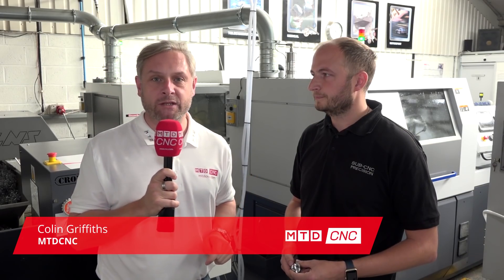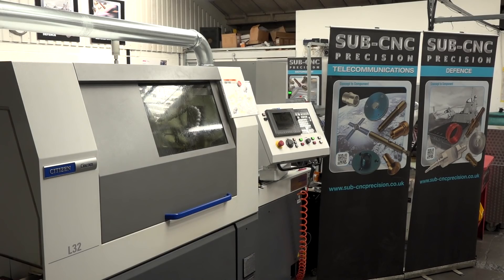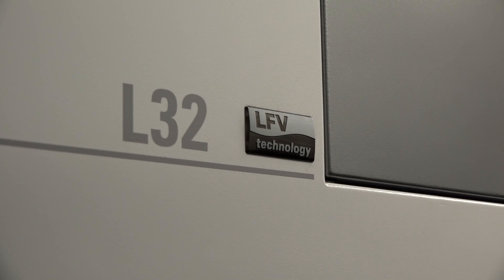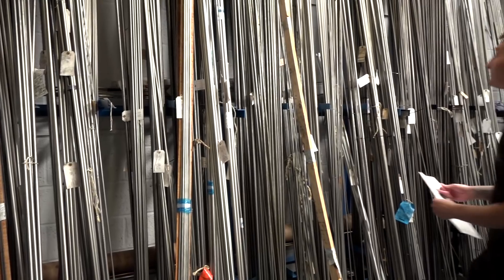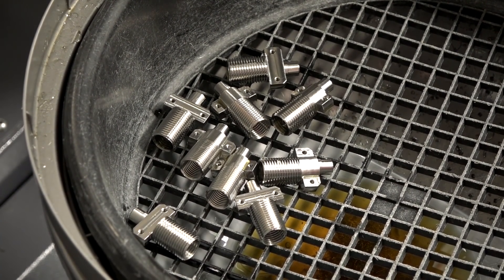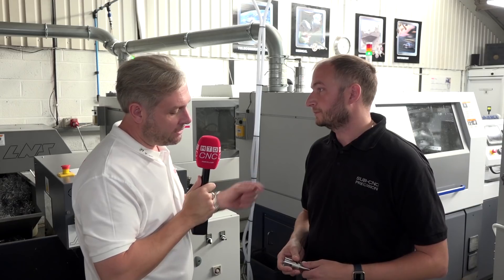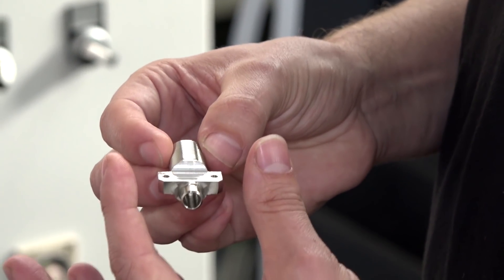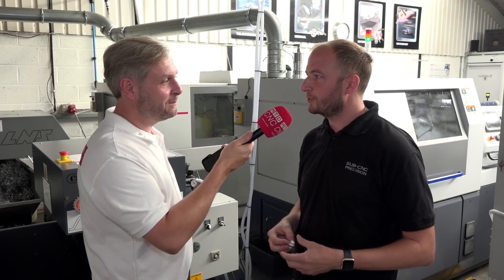First L32 LFV In The Country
Sub CNC have gone from strength to strength in the 10 years since they started. Always keen to embrace new technology they have had some of the first Cincom machines with LFV in the country.

To keep this tradition going they have the first Cincom L32 VIII LFV sliding head lathe in the country. Working closely with Citizen Machinery UK they are now reaping the rewards of how LFV can improve productivity.

Whilst it might not ultimately reduce cycle times, they get the benefit of;
- Improved tool life
- Improved finish
But, and possibly of more importance, they need much less operator intervention. Birds nesting is a thing of the past so they can comfortably run lights out with no issues.

And don’t forget, this technology can be seen at the Citizen Machinery UK Open House on 16 – 18 October 2018.